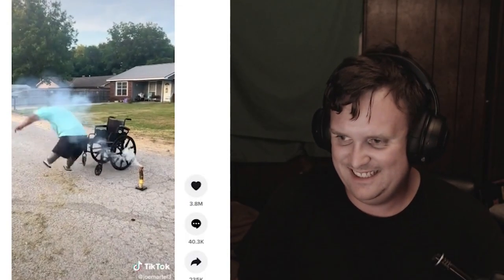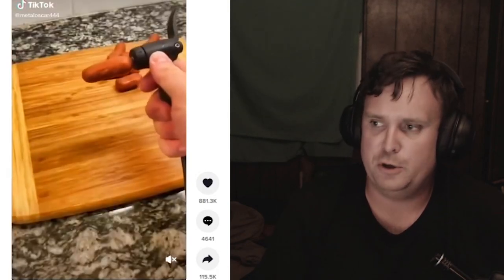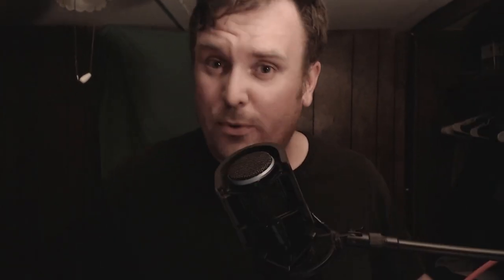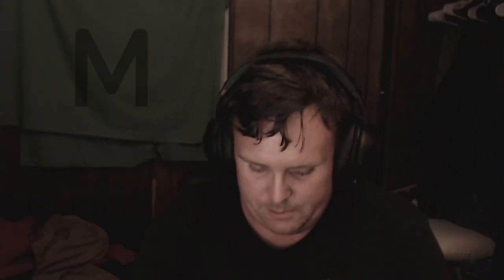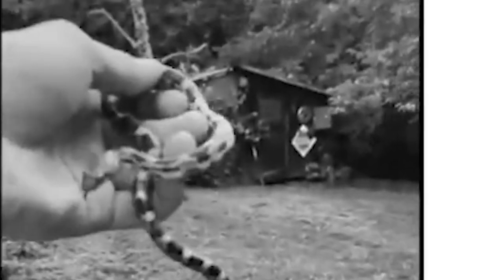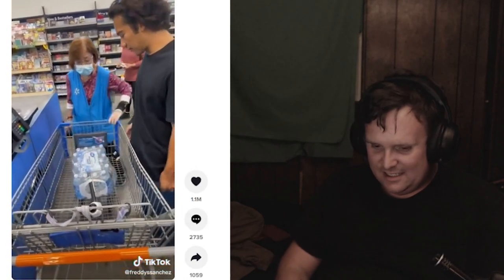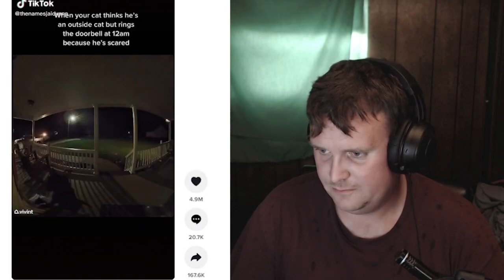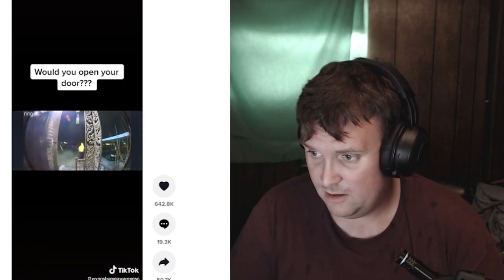funny tiktoks 😁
I don't know why I added all these tags but I'm trying something!
00:00 Introduction
00:18 GRINCH'S NEW HELPER
00:29 ROCK MEMES ANNOY ME
00:49 THE TRUE PURPOSE OF BIKE PUMPS
01:07 DON'T EAT THAT...
01:42 COMPUTER SCREEN THING...? IDK
02:20 SUBSCRIBE!
02:37 MODERN WARFARE 2
03:06 THE "M" IS WATCHING
03:25 GUUUUUUUUUURRRRRRRRRLLLLL
03:36 IS THIS A COPPERHEAD?
04:03 TUCKER CARLSON IS FUNNY
04:17 DON'T DO IT, SIR.
05:05 WALMART CAN'T SELL THIS...
05:50 ONE MOP, PLEASE!
06:29 "I WILL ARREST MYSELF!" 😏
06:43 THE "CAT BURGLAR"
07:08 DON'T ANSWER THE DOOR... seriously...
07:47 NONE OF THIS WAS NECESSARY...
08:11 MY BEST END SCREEN ELEMENT